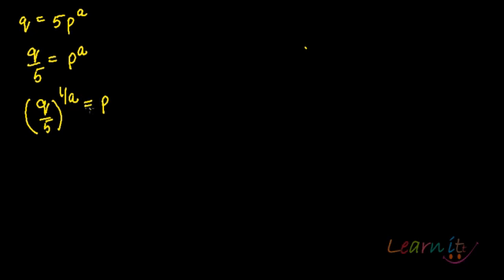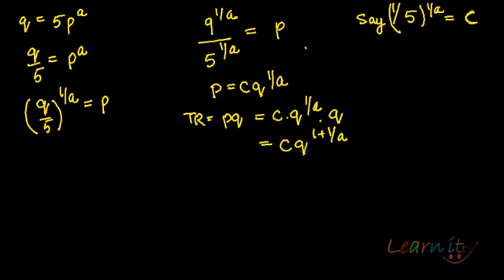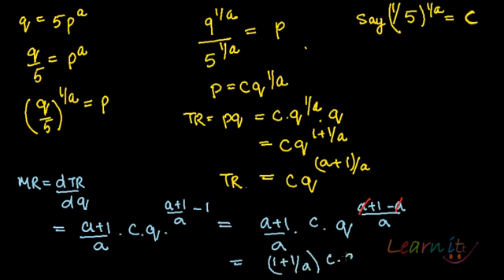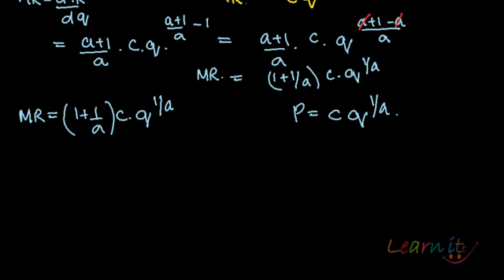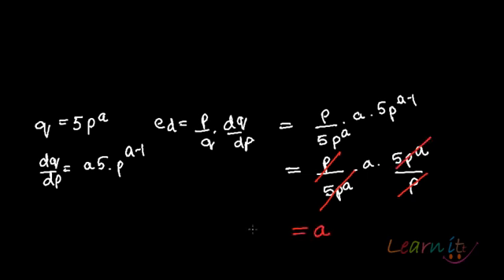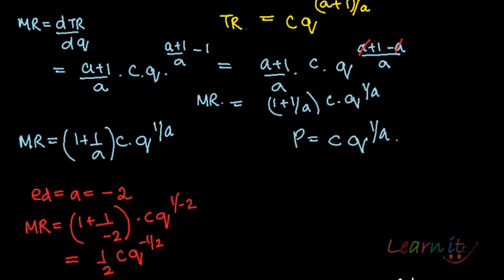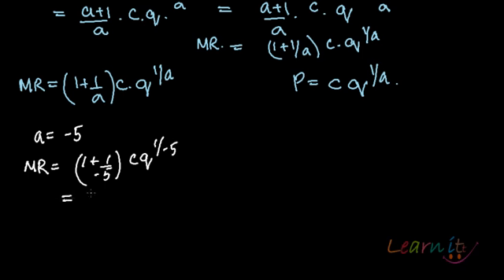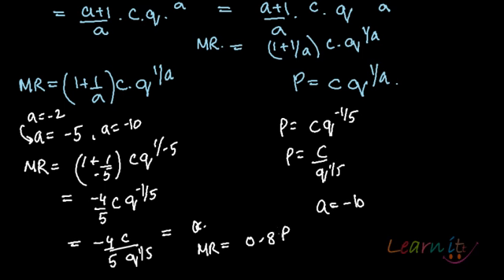Constant elasticity case and relation between MR and elasticity of demand